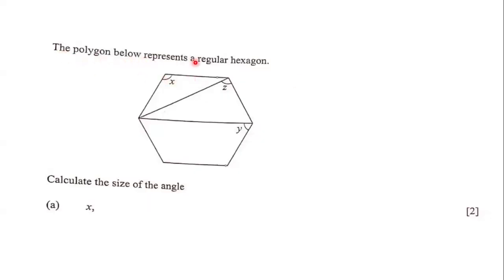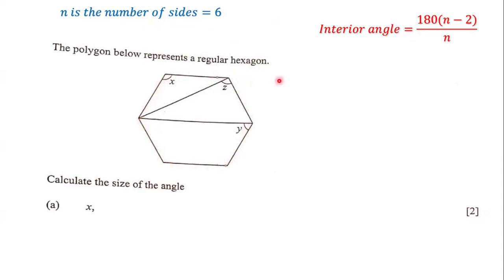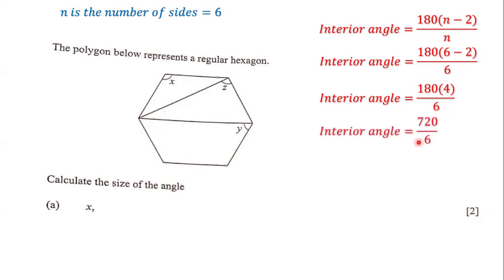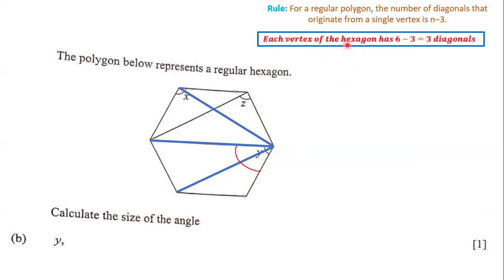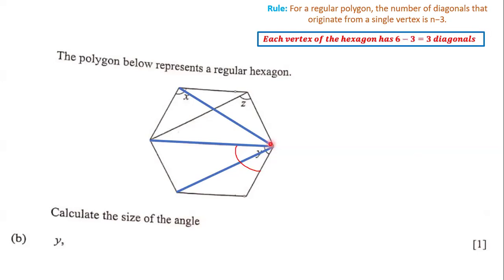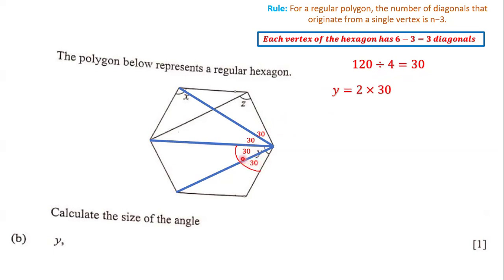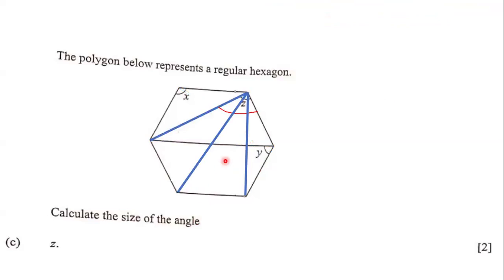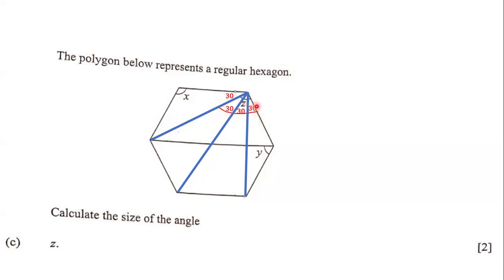Geometry Concepts and Rules (8)